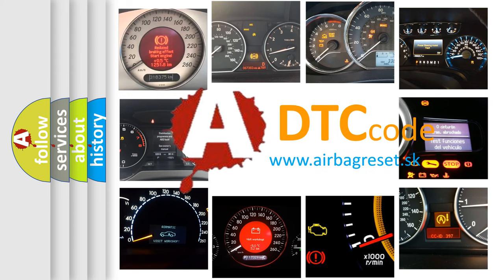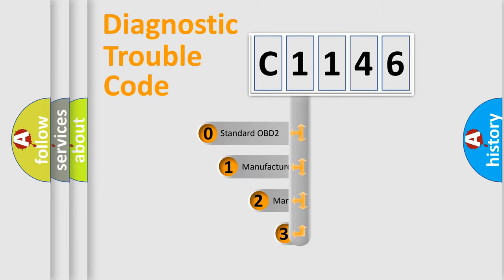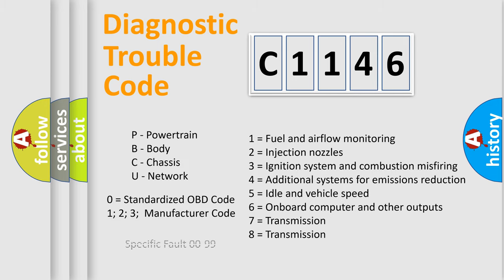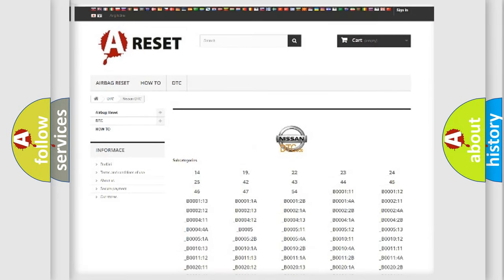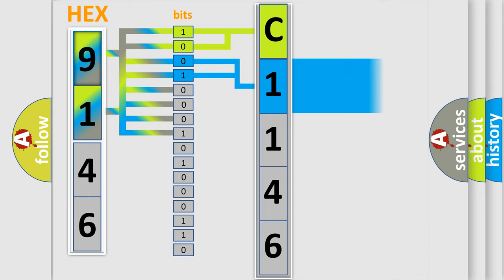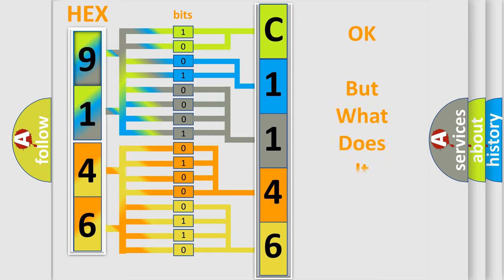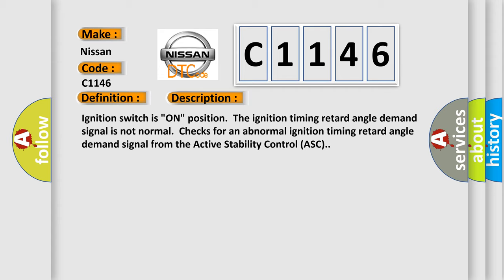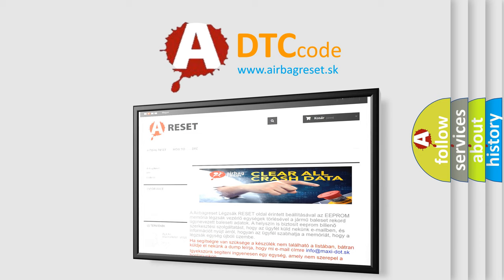DTC Nissan C1146 Short Explanation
Contents:
0:21 Basic DTC analysis according to OBD2 protocol standard.
1:48 Insight into programming
2:58 A diagnostically understandable description of the Diagnostic Trouble Code
3:05 Basic error definition

Make:
Nissan
Code:
C1146
Definition:
Ignition Angle
Description:
Ignition switch is "ON" position.The ignition timing retard angle demand signal is not normal.Checks for an abnormal ignition timing retard angle demand signal from the Active Stability Control (ASC).
Cause:
 ECM failed.